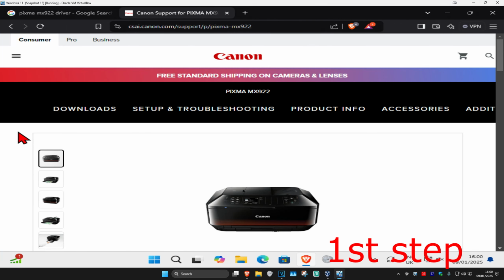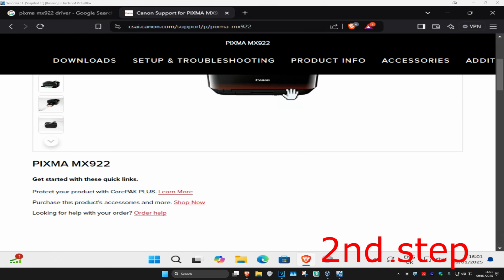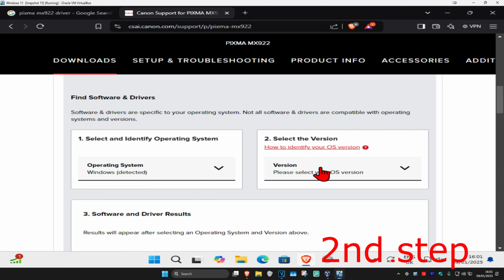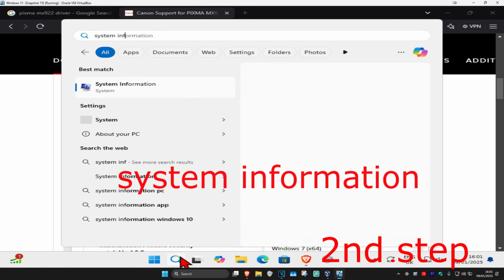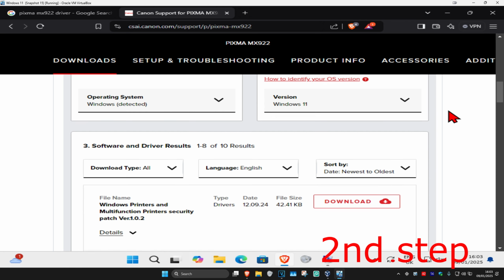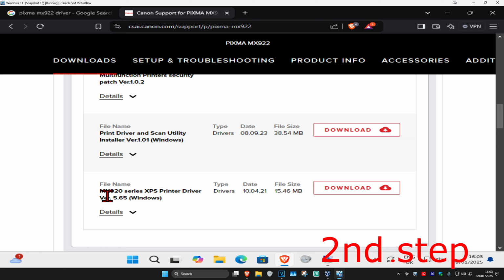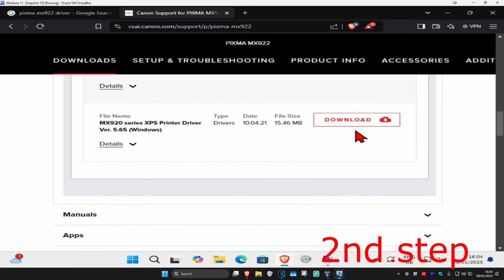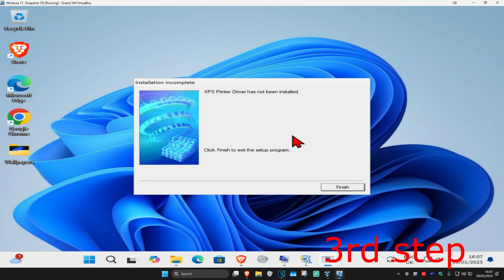How To Download Canon PIXMA MX922 Drivers Automatically From Canon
In this tutorial, I'll show you how to download Canon PIXMA MX922 drivers automatically from the official Canon website. Follow these simple steps to ensure your printer works flawlessly.